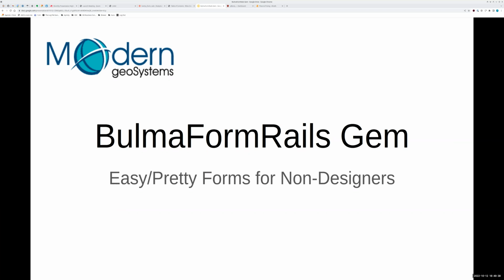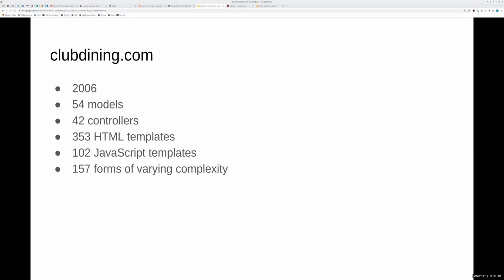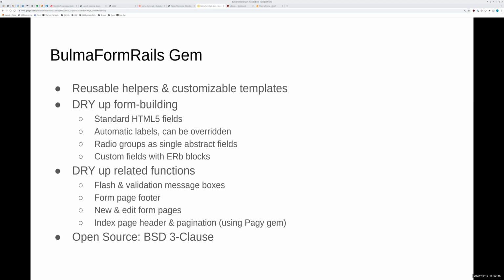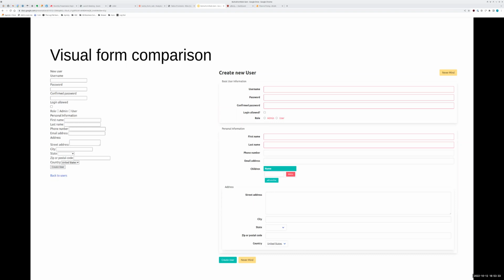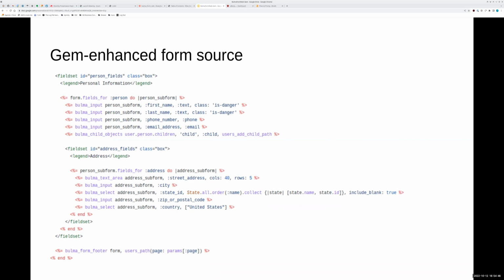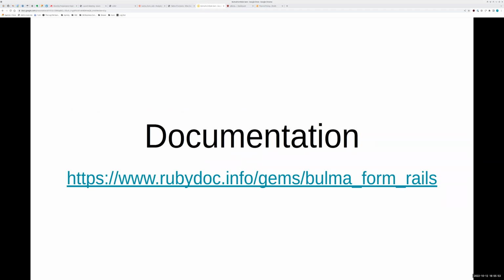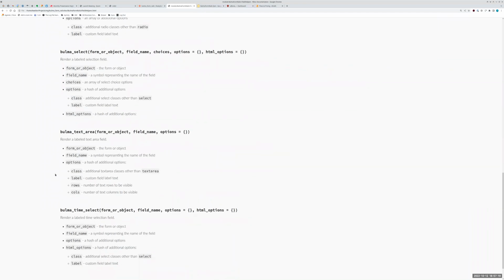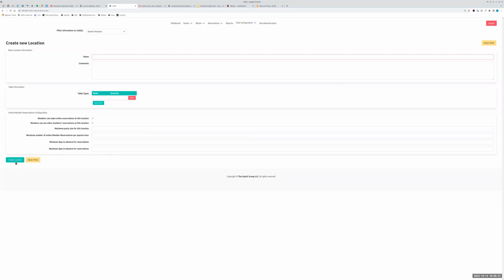BulmaFormRails Gem: Easy Pretty Forms For Non-Designers by Kevin Weller from Modern GeoSystems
Kevin created an open source gem ("bulma_form_rails") for easy Rails forms using the Bulma CSS library. It includes helpers for most standard HTML5 fields, plus custom fields, aggregate radio groups, and editable collections, all with automatic labeling. Some page layout and message box helpers are available as well. In this presentation, he'll provide a brief overview and demonstration to illustrate the gem's benefits.

Bio: Kevin Weller is a software development veteran of over 3 decades, with experience in 30-some-odd programming languages in environments from mainfraimes to web to mobile. Along with Python, Geographic Information Systems, and the FME enterprise integration platform, he has been building applications with Ruby on Rails since 2006. He owns Modern geoSystems, a solution development consultancy founded in July 2006. He works solo or manages teams as appropriate to fulfill his clients' needs, including solutions to the most thorny problems that have defeated many other industry players.